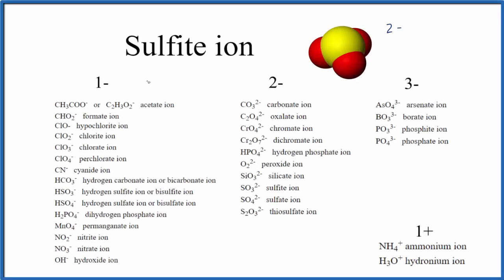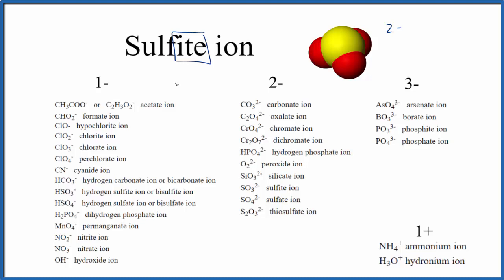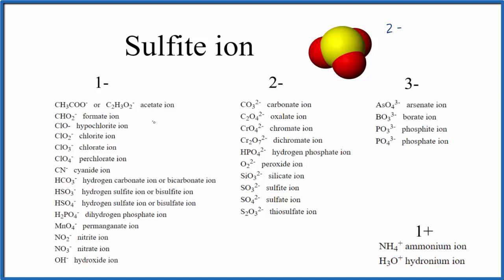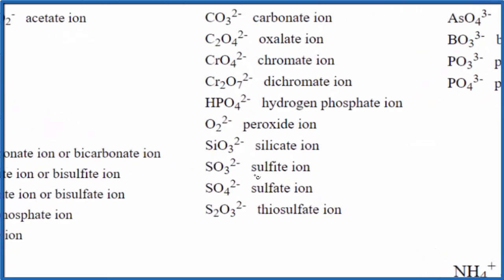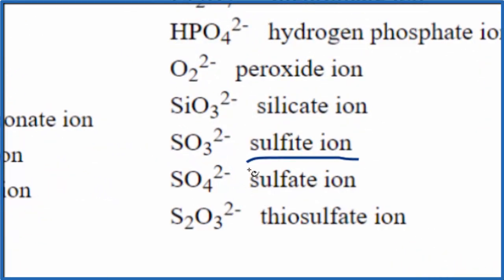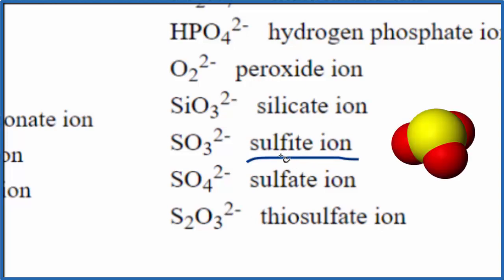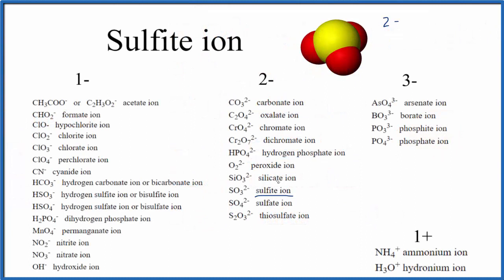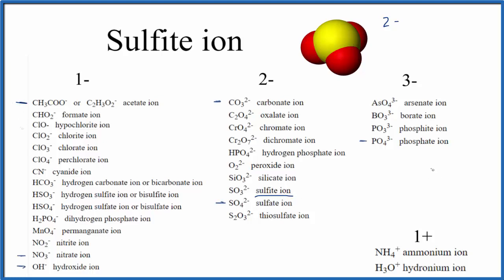How to Write the Chemical Formula for Sulfite ion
In this video we'll write the correct formula for Sulfite ion (SO3 2-). To write the formula for Sulfite ion we must first recognize that it is a polyatomic ion.  One clue is that it ends in -ite.

To be able to write the formula for the Sulfite ion you either have to memorize that it is SO3 2- or be able to look it up on a table of polyatomic ions.  There are several polyatomic ions listed in the video, in addition to the Sulfite ion, you should memorize. This will help you work more quickly on homework and exams.

For a complete tutorial on naming and formula writing for compounds, like Sulfite ion and more, visit: